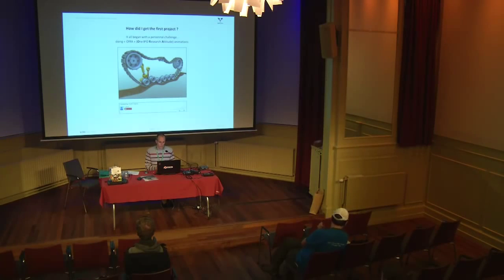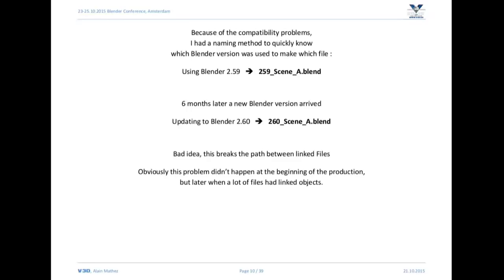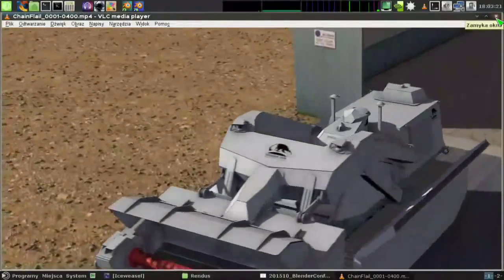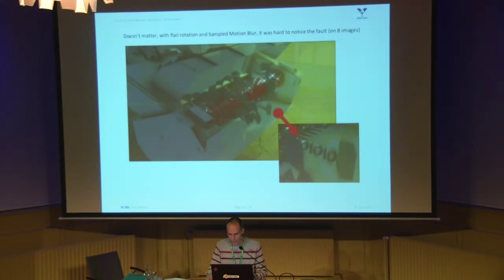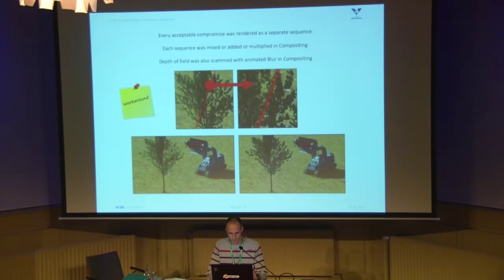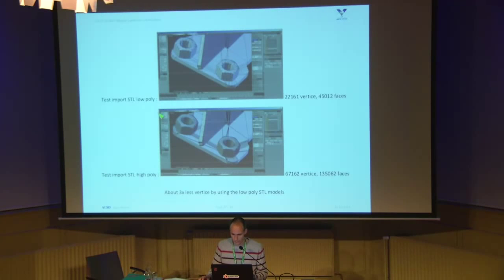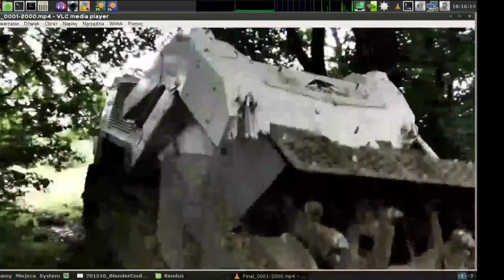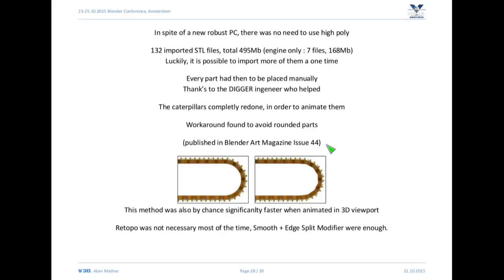Blender used in Swiss humanitarian demining - Alain Mathez